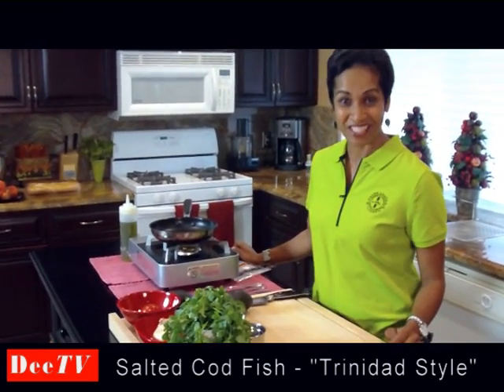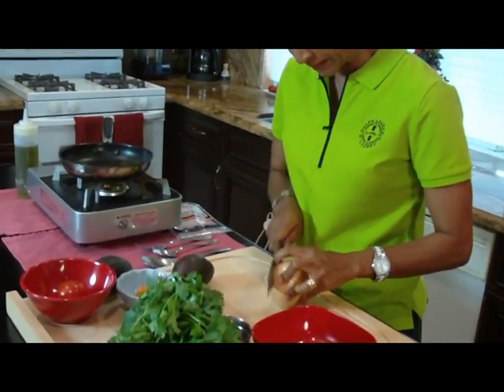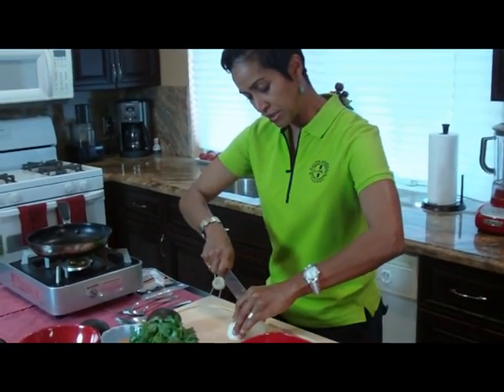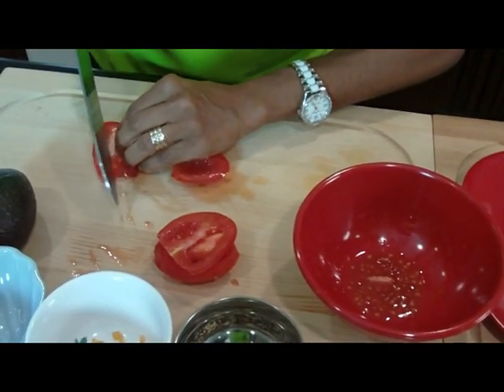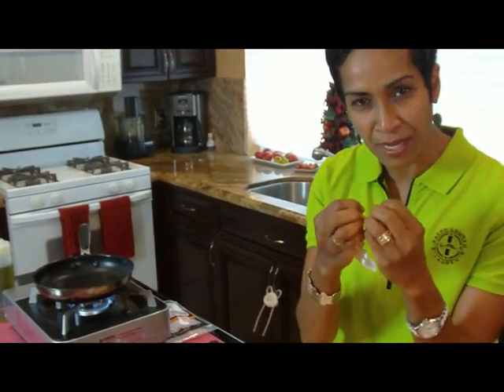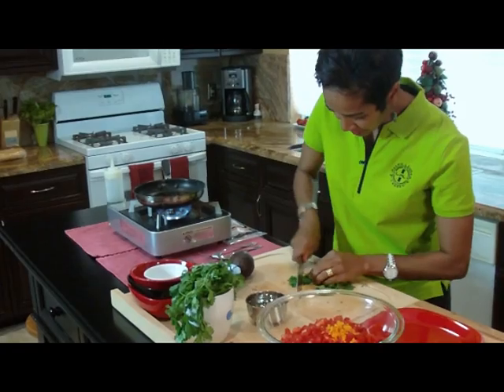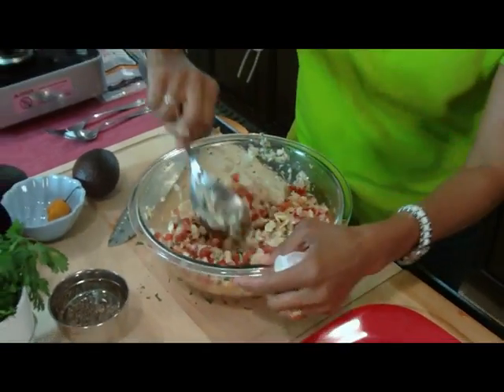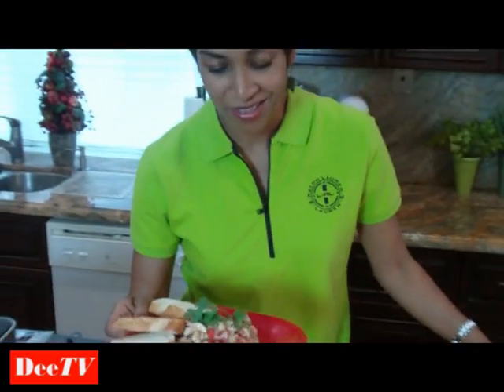Chef Dee: "Saltfish" (Trinidad-style Salted Cod Fish)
In this episode of "Kitchen Confidence", Chef Dee prepares "Saltfish", which is Trinidad-style Salted Cod Fish.